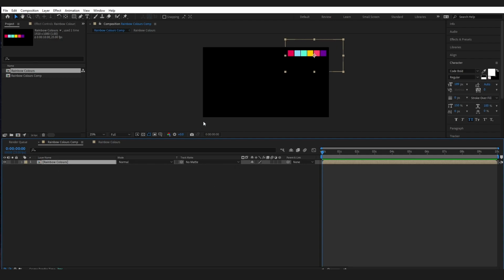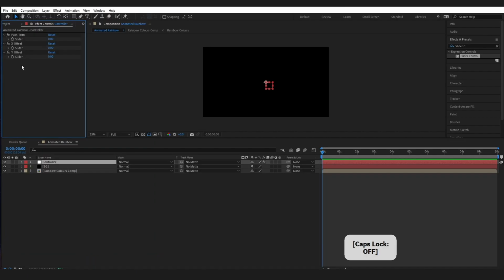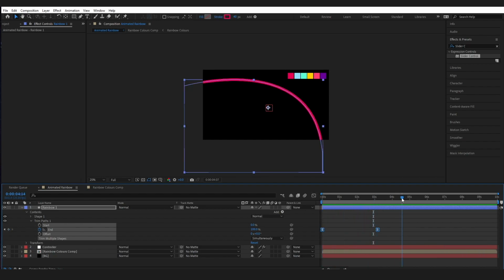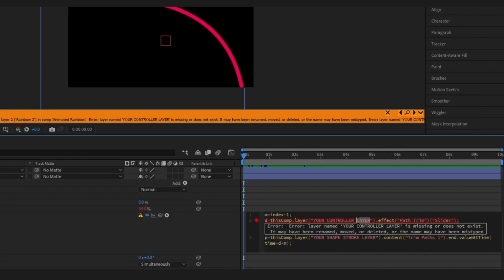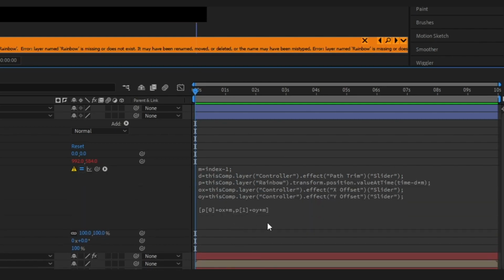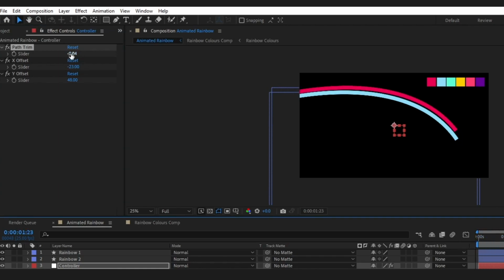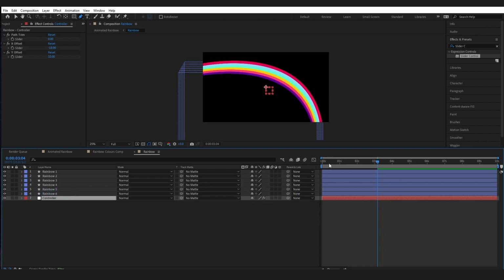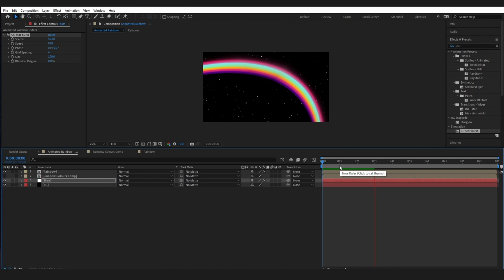Create an Animated Rainbow in After Effects.🌈 QUICK & EASY | tutorial 2023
In this tutorial, we'll be learning how to animate a rainbow in After Effects. Using a combination of shape layers and effects, we'll create a vibrant and dynamic rainbow animation that you can use in your own projects. This tutorial is suitable for beginner level After Effects users. So let's get started!

Expression 1 :

m=index-1;
d=thisComp.layer("YOUR CONTROLLER LAYER").effect("Path Trim")("Slider");
p=thisComp.layer("YOUR SHAPE STROKE LAYER").content("Trim Paths 1").end.valueAtTime(time-d*m);

Expression 2:

m=index-1;
d=thisComp.layer("Controller").effect("Path Trim")("Slider");
p=thisComp.layer("Rainbow").transform.position.valueAtTime(time-d*m);
ox=thisComp.layer("Controller").effect("X Offset")("Slider");
oy=thisComp.layer("Controller").effect("Y Offset")("Slider");

[p[0]+ox*m,p[1]+oy*m]